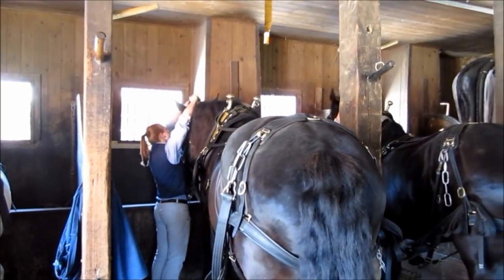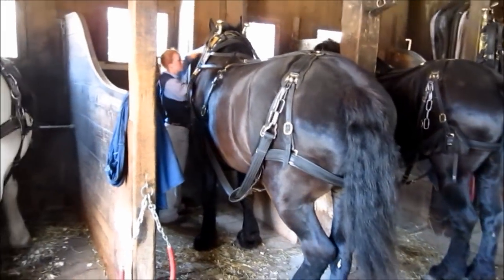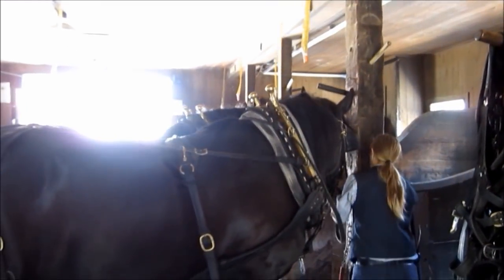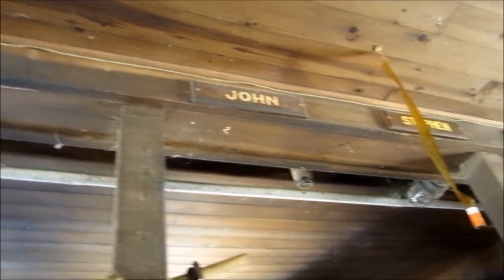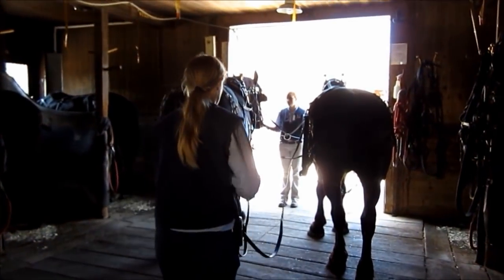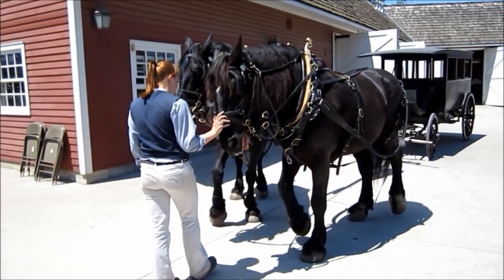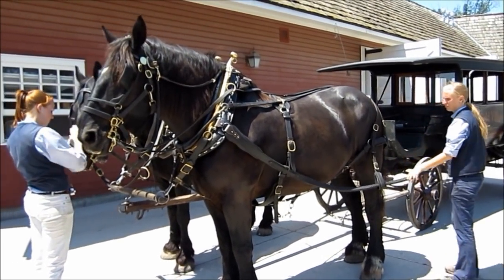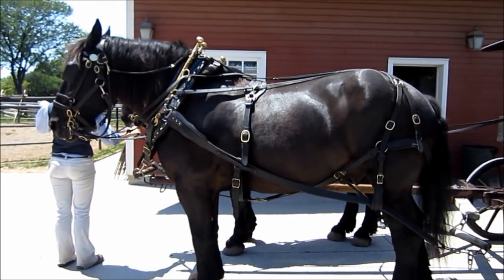Open House @ the William Ford Barn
What a great idea!  Having an open house at the William Ford Barn at Greenfield Village.  I thought this event was fantastic!   The workers and presenters were awesome.  I hope this open house becomes a yearly event.

I have put together some of my videos from today. I hope you enjoy them!